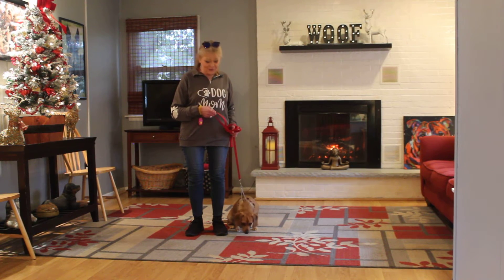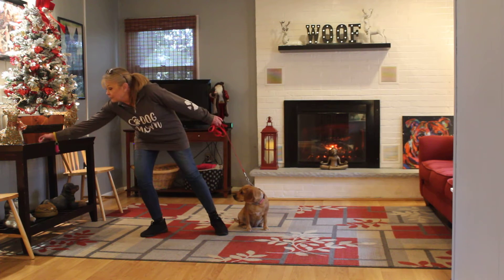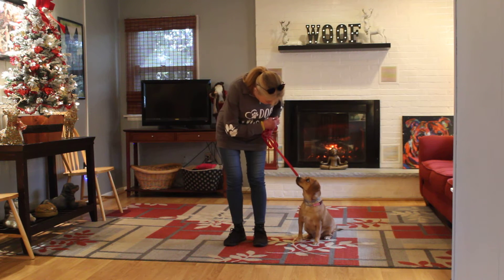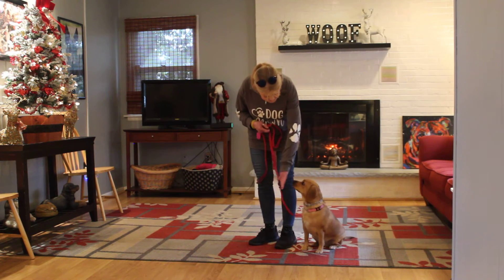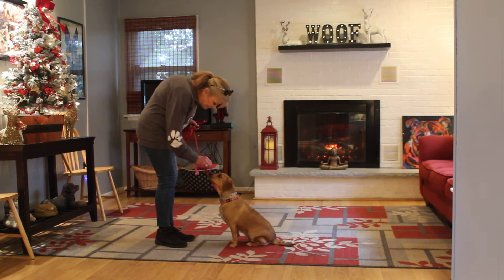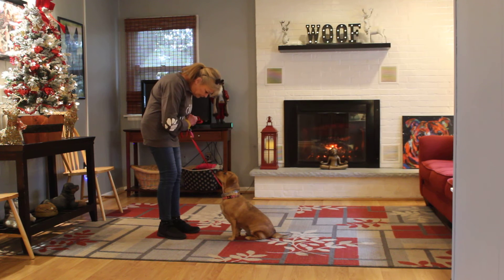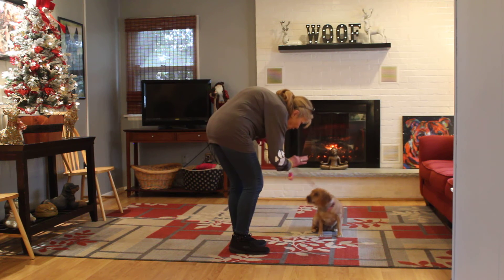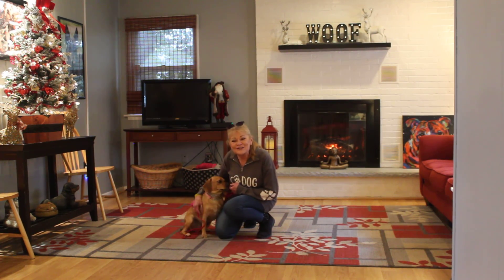Chloe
Chloe is a sweet and shy puggle of 1 year old.  She does a great job of demonstrating some  of her new skill for her family.  She is such a lovebug and we are very proud of her progress.  Lots of socialization for this little girl so she can be the best she can be.  Congratulations on your graduation Chloe.  Make us proud of you!